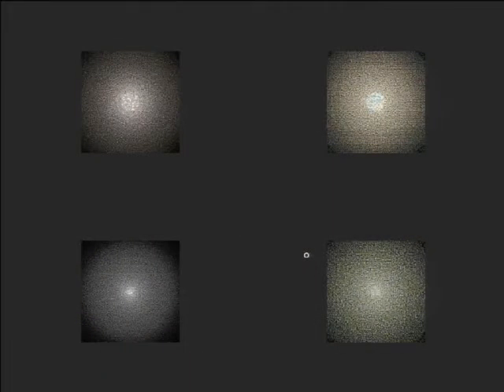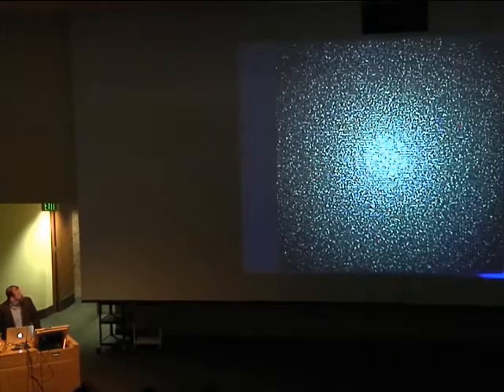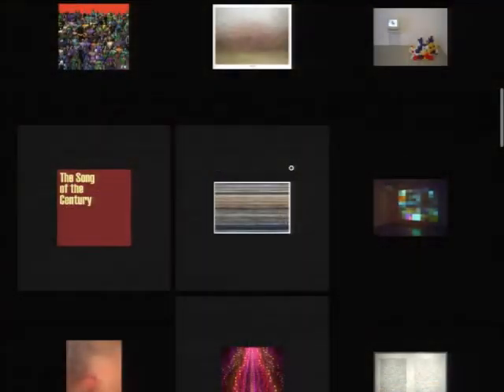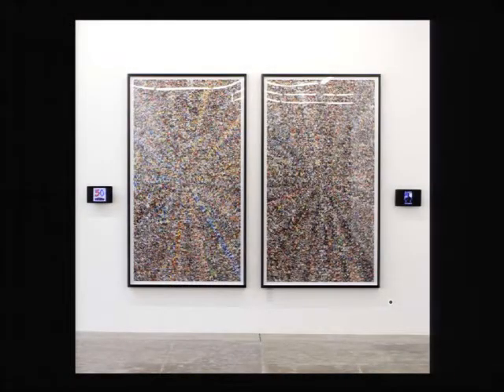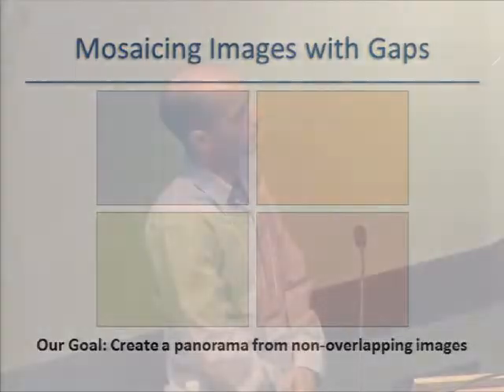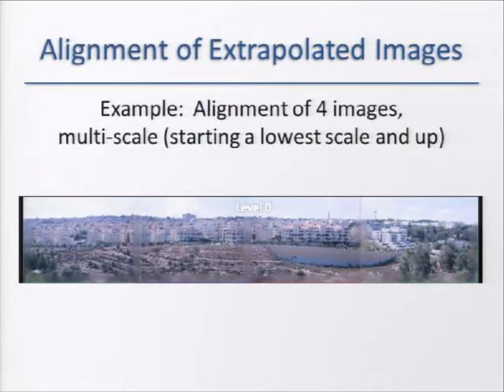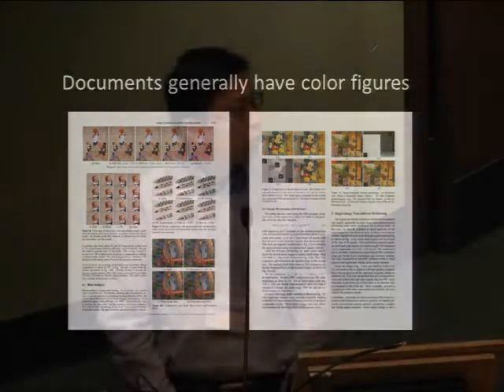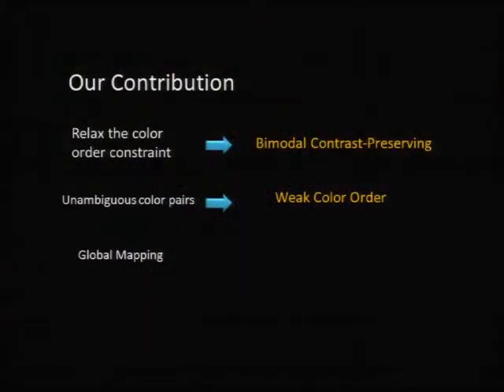Saturday Afternoon Session 1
Invited Speaker: Jason Salovon, University of Chicago, Artist's Talk: On Recent Work and the Malleable Visual    Paper Talk: Contrast Preserving Decolorization.       Cewu Lu, Li Xu, and Jiaya Jia.     Paper Talk: Alignment and Mosaicing of Non-Overlapping Images.       Yair Poleg and Shmuel Peleg.